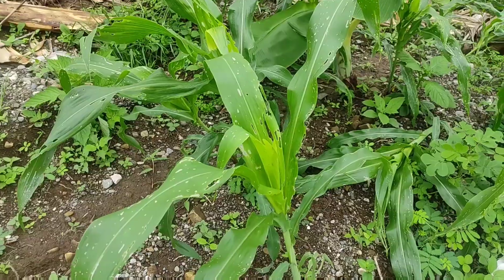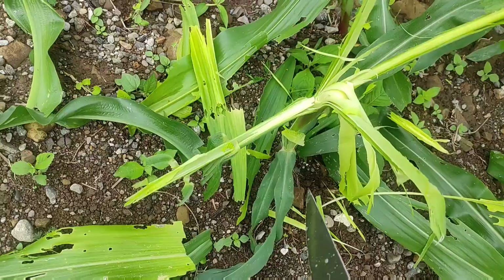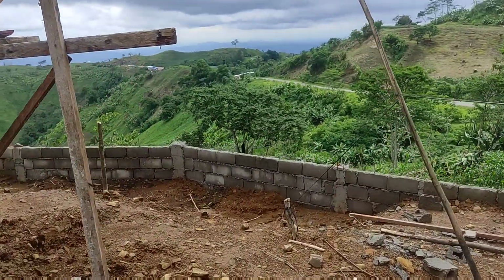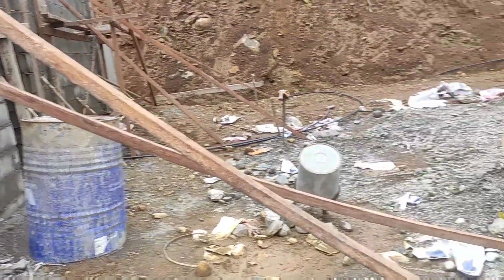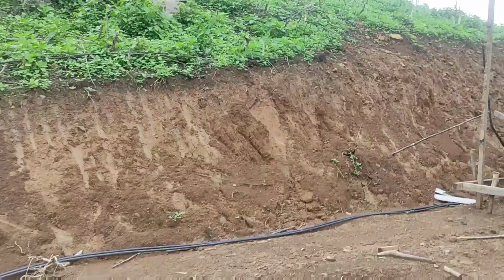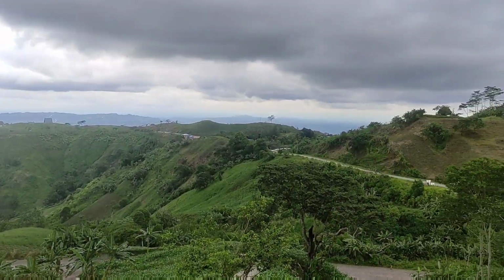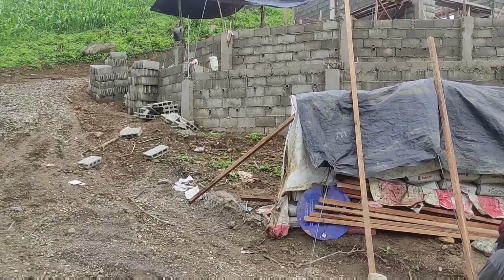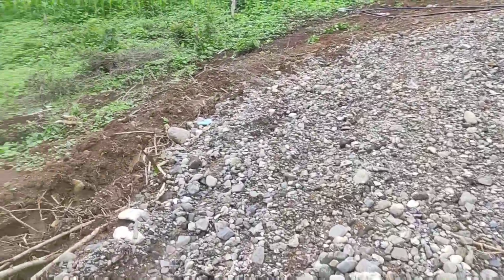A Foreigner Building in the Philippines: One Step Forward, Two Steps Back! | A Better Life PH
So, yeah. There are good days and there are not so good days. And when it rains - it pours. But, life gets boring without obstacles!